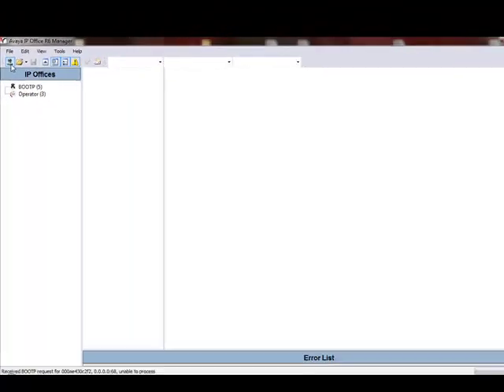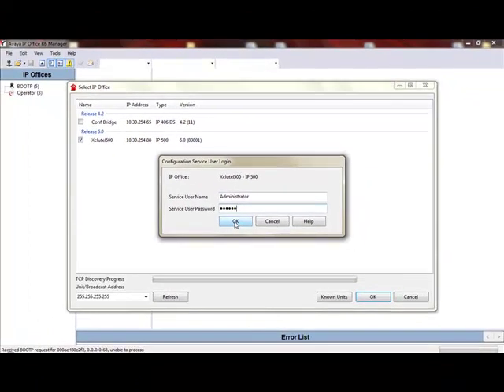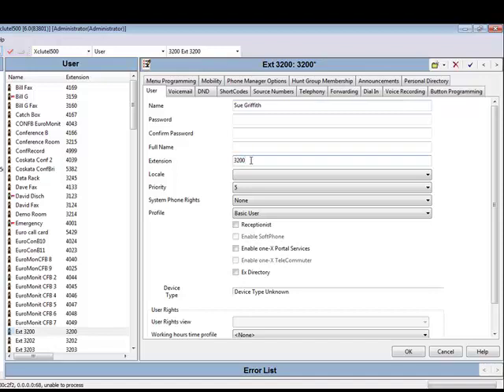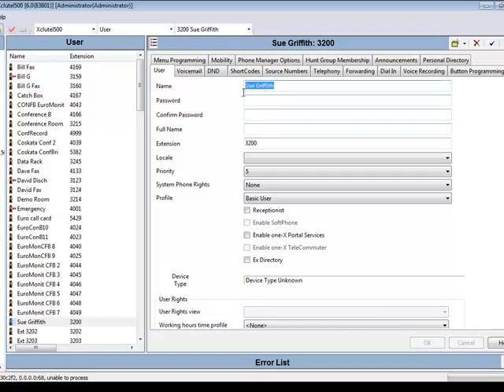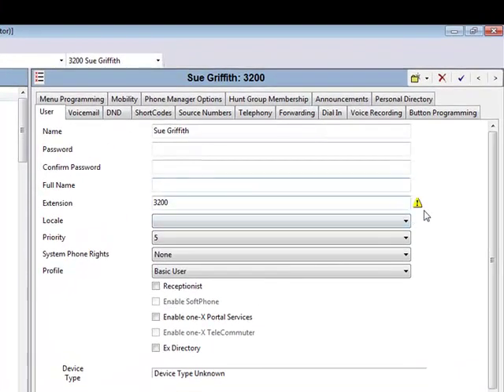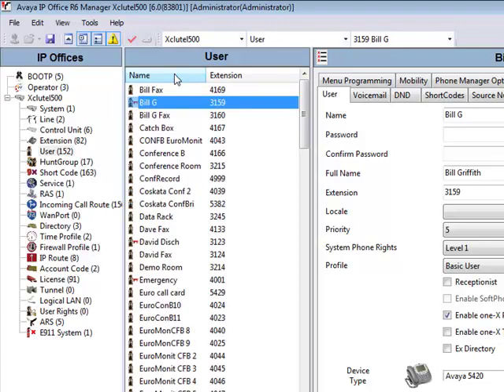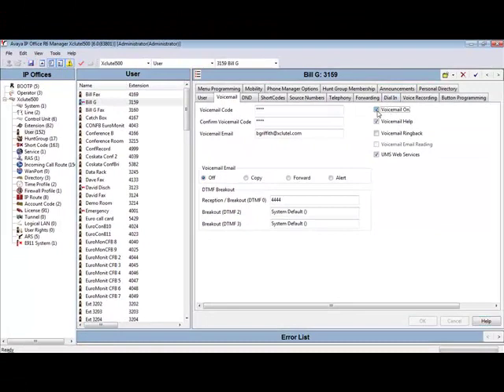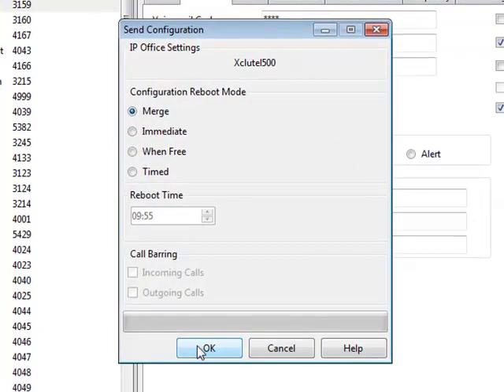IP Office Manager - Change Voicemail Password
Avaya IP Office Admin. Change Voicemail Password